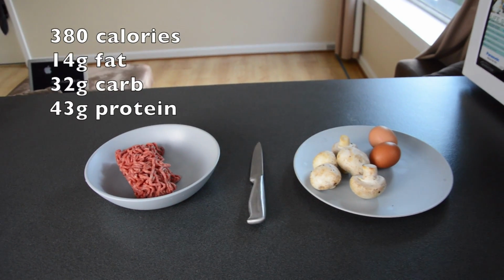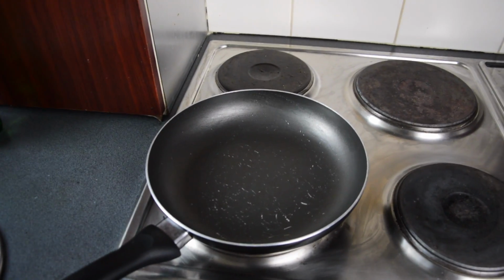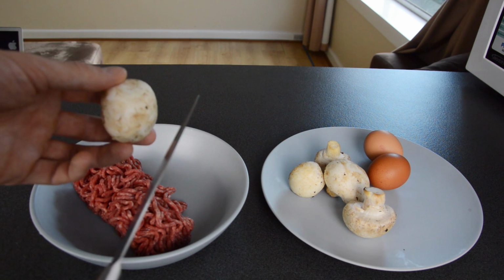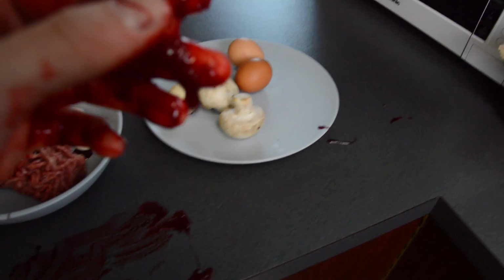How to cook a healthy burger (macro friendly) 🐮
You guys know I don't advocate strict macro counting right?
Snap chat: sandzz